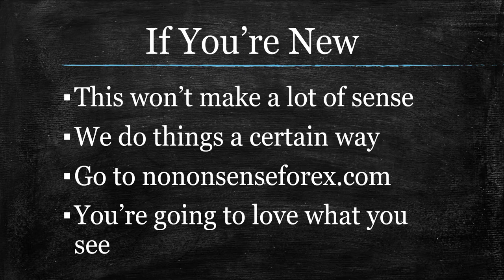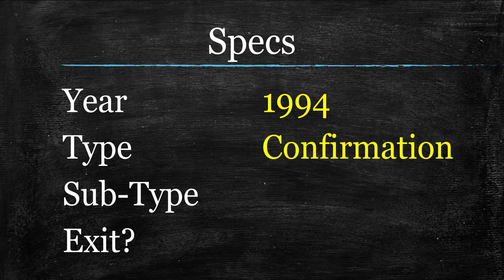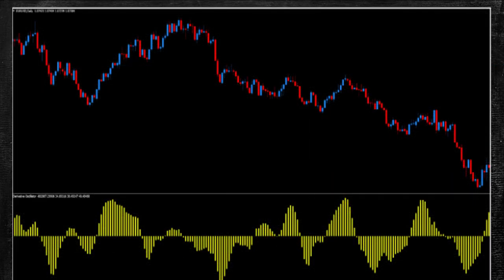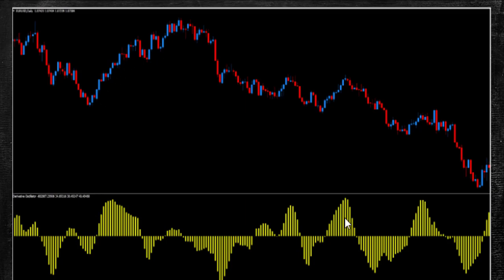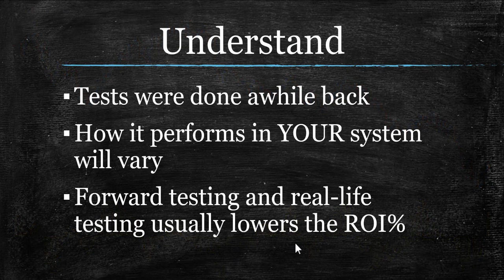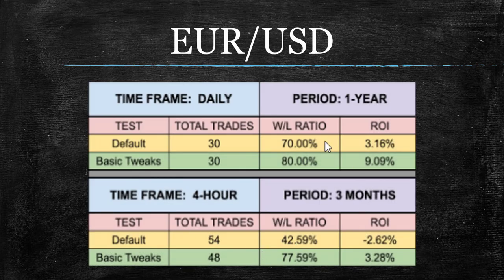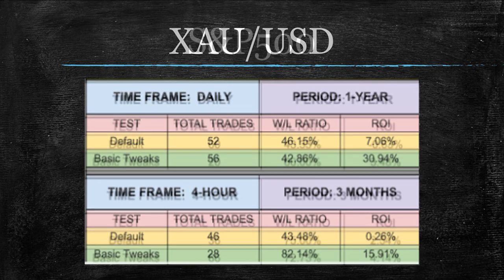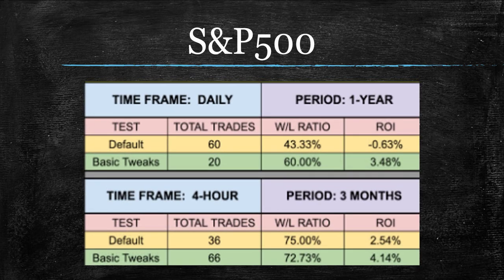Derivative Oscillator (Indicator Profile Series)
Tested on the EURUSD, XAUUSD, BTCUSD, and the S&P 500, the Derivative Oscillator is a bit older than we'd like to see, yet we've had success with these in the past.  Quite easy to read too.